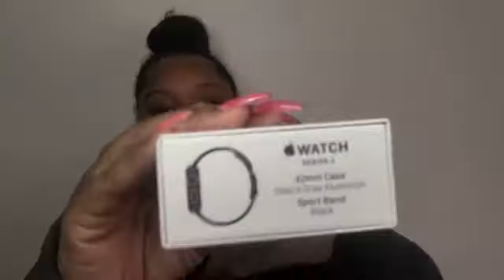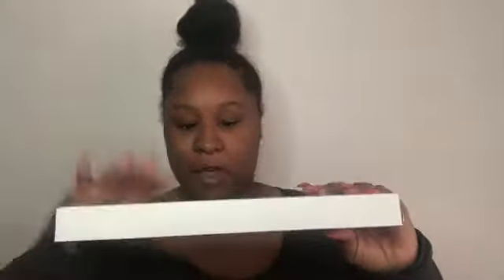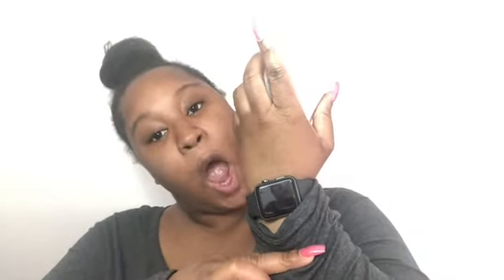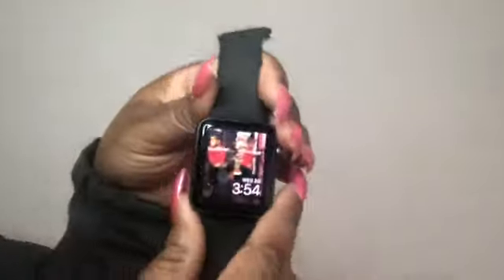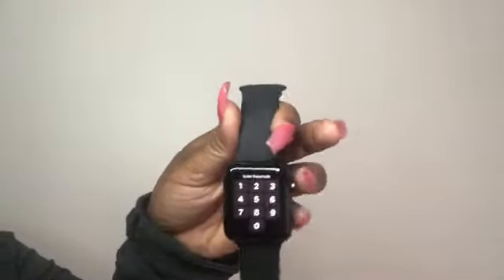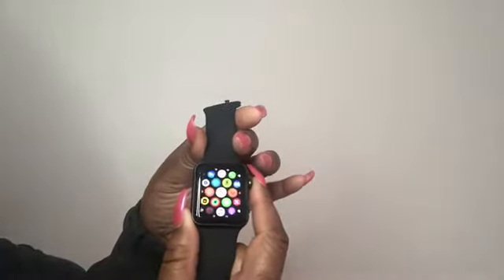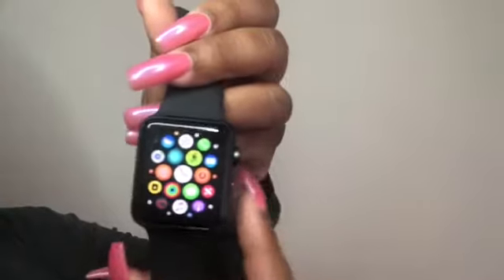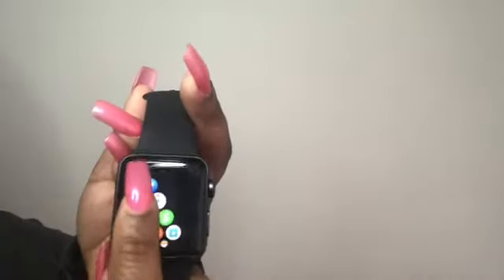UNBOXING MY APPLE WATCH SERIES 3 🍎⌚️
Also I’ve had the watch for 4days now and I LOVE IT!

Thank Y’all for ALL THE SUPPORT !!
I can’t say it enough because I’m so THANKFUL FOR YALL !!

3 EASY STEPS ;

1. ADD MY SNAPCHAT : Moniakayy
3.

( It has just come to my attention not everyone have Snapchat & Facebook , if that is the case MAKE SURE TO SUBSCRIBE and state in the comments you don’t have those social medias 😘😘 Thank You !)

STALK ME ON MY SOCIAL MEDIAS 😂😭

Facebook like page: Moniakayy
QUESTION :
Age?: 23 years old.
State I live in?: Illinois
Is my hair real?: yes
(The baby talking in the the background is one of my twin daughters 😂)
Names: Mahlani & Mahliyah 🌎
Age: 2YEARS OLD🙌🙌
Born: April21,2016👶👶